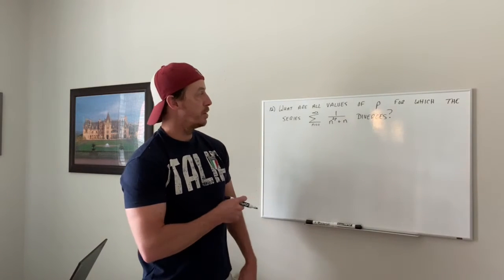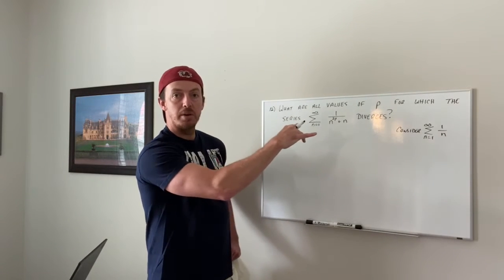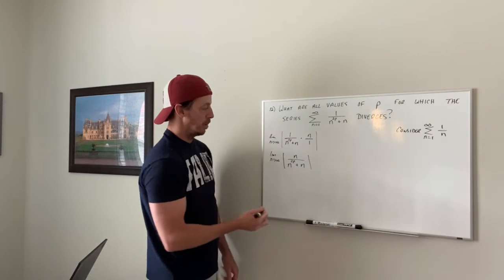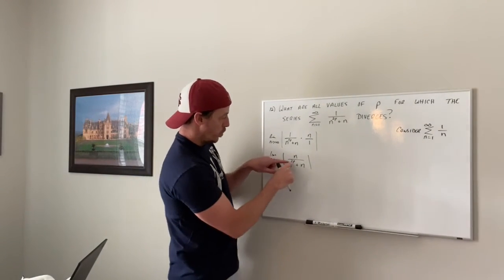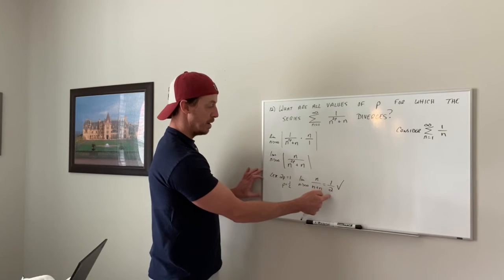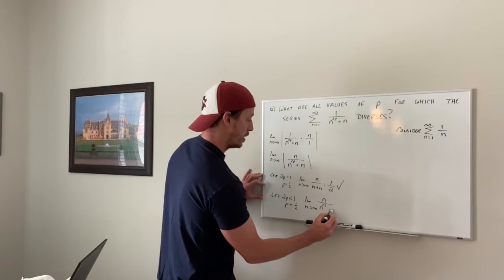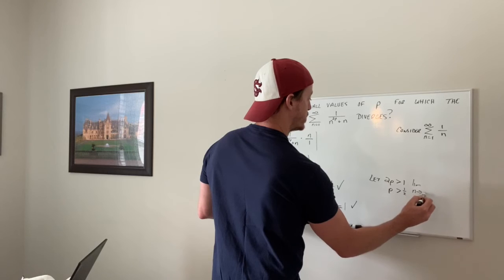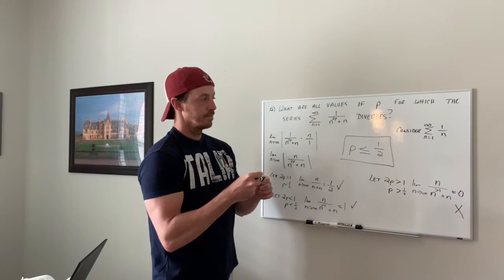p Series Example